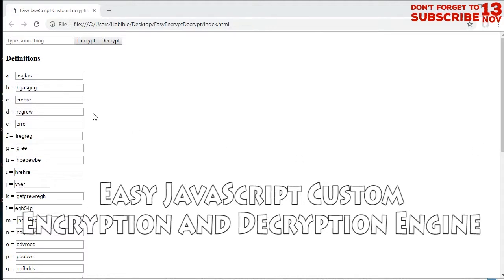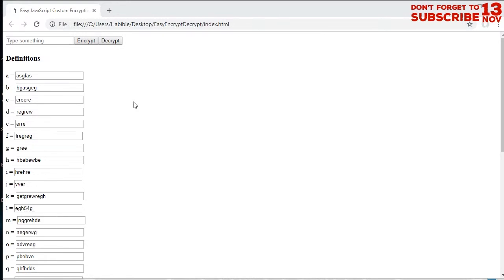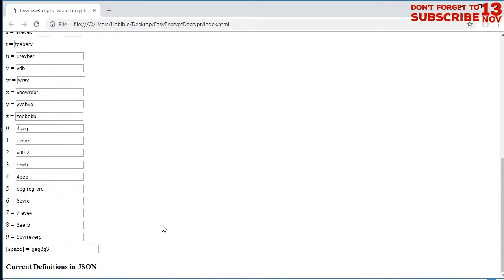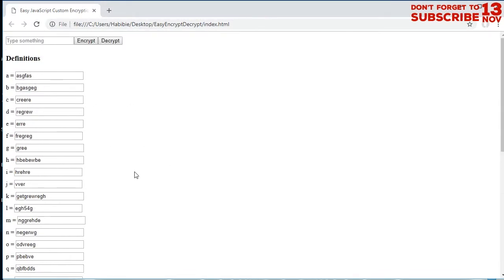Easy JavaScript Custom Encryption and Decryption Engine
Hello again! I've created a simple JavaScript program that can encrypt and decrypt basic texts. You can find the source code on my